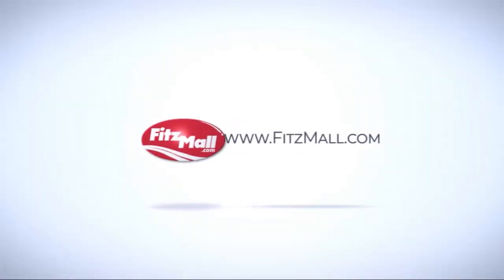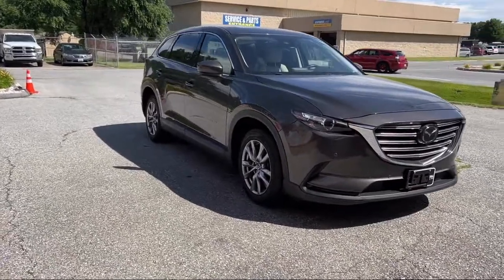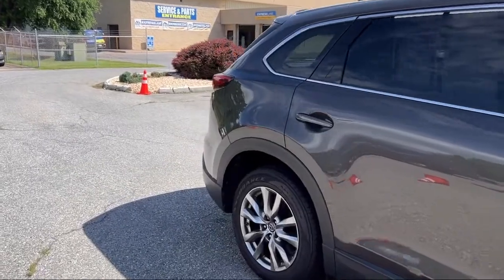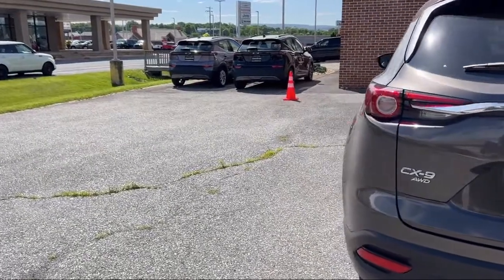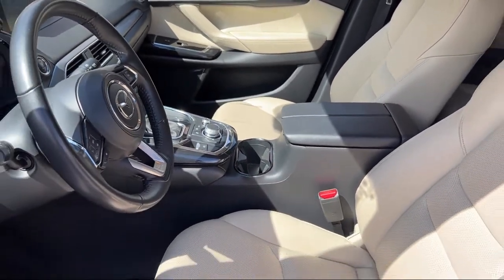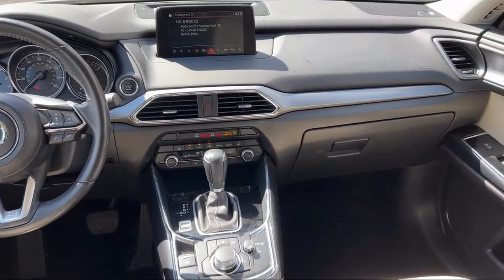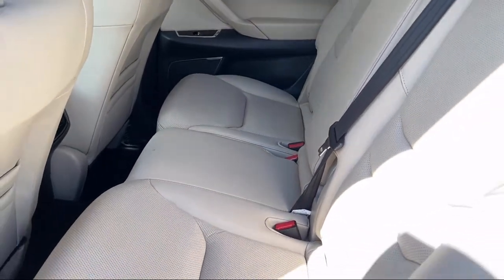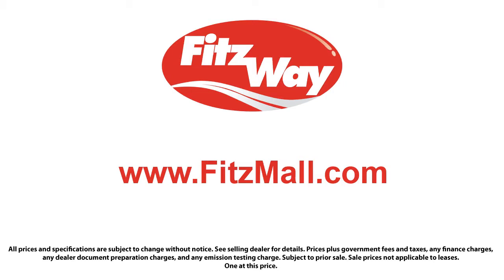2019 Mazda CX-9 Touring Fredrick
2019 Mazda CX-9 Touring - Stock Number: JA00416 - VIN: JM3TCBCY1K0300416.